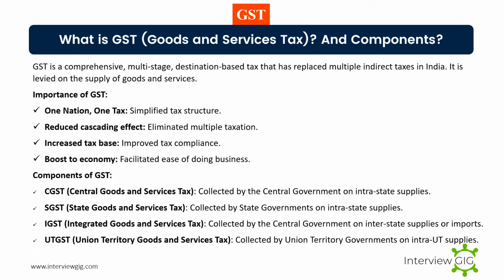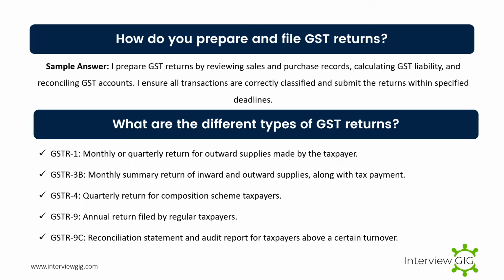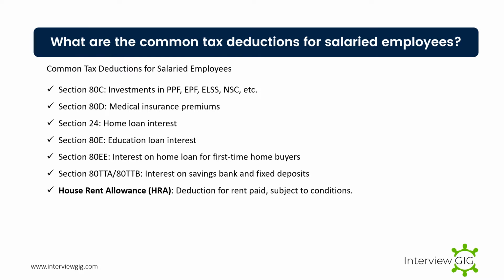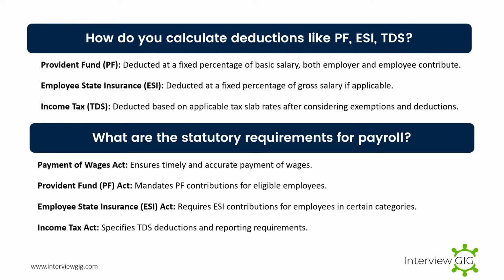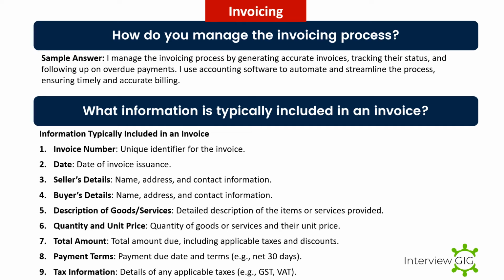Junior Accountant Interview Questions & Answers | GST, Tax Return,Invoicing and Payroll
In this video, we dive into the most frequently asked junior accountant interview questions and answers-PART-2, perfect for both freshers and experienced candidates. We'll cover essential job-related topics such as GST & GST Return, Tax Return & Tax Preparations, Payroll Processing, Compliance, Invoicing, ROC & IROC, and more. Whether you're preparing for your first job or looking to refresh your knowledge, this video is designed to help you succeed. Let's get started!

Check on PART-1 video, we will explore key job-related topics such as Accounting & Financial Accounting, Reconciliation, Accounts Payable & Receivable, Tally, Bookkeeping, General Ledger & Balance Sheet, and more

Real Time Asked R2R Interview Questions and Answers